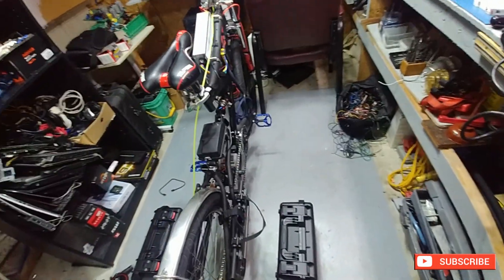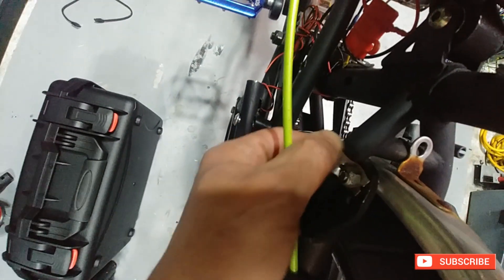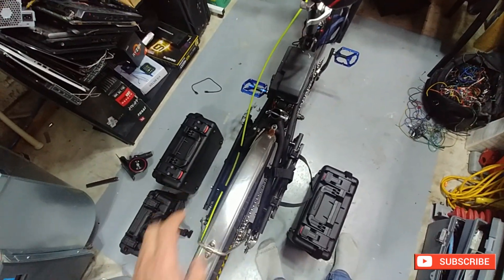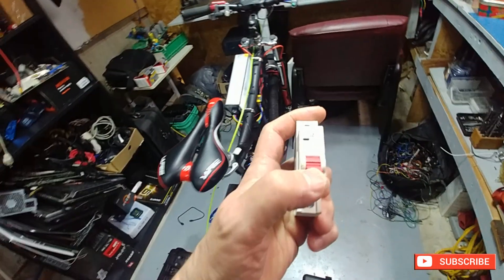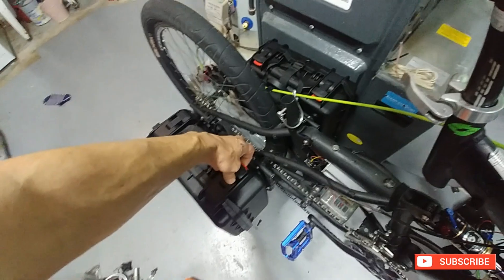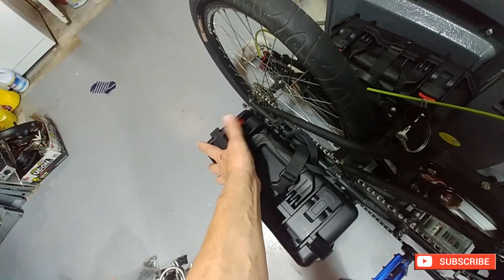ebike vlog# rear battery cases complete . Friday, December 30, 2022